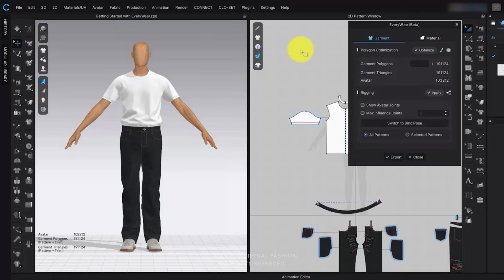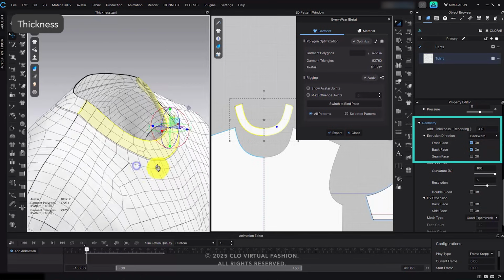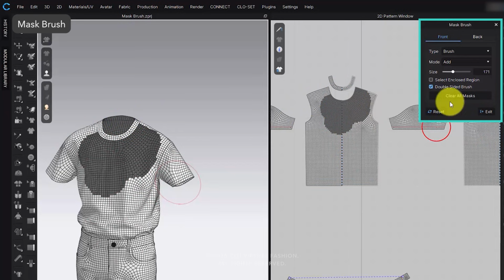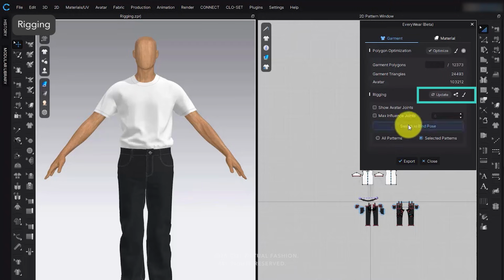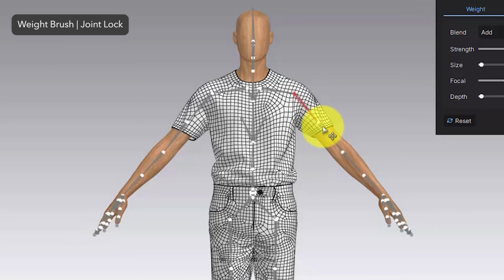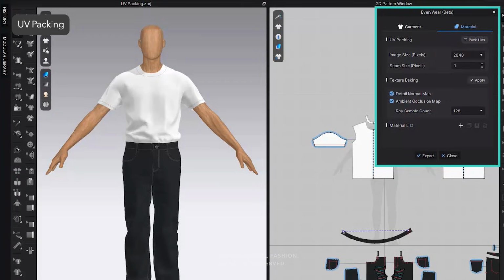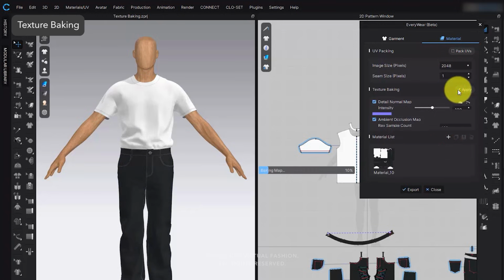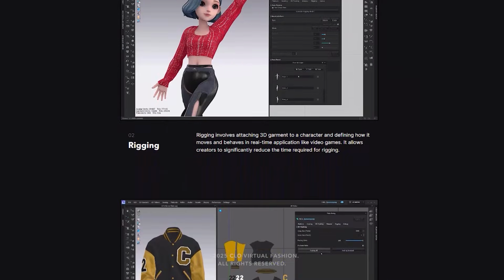EveryWear Tutorial — Completely Updated for CLO 2025.2 (English/Korean)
This video is a revised edition of the EveryWear tutorial, introducing its main features and explaining how to use them.
All workflows and feature explanations have been updated to align with the CLO 2025.2 version.

You can download the sample outfit file used in the video from CONNECT and check the official manual below.

⏱ Timeline
Intro. Introduction and Purpose 00:00
Part1. Getting Started 00:38
Part2. Polygon Optimization 01:16
Part3. Rigging 08:22
Part4. UV Packing 18:29
Part5. Texture Baking 20:36
Part6. Material 22:43
Part7. Export 23:22
Part8. Save as ZPRJ 25:27
Part9. Finish 25:42

We greatly value your opinions and are always looking to improve!